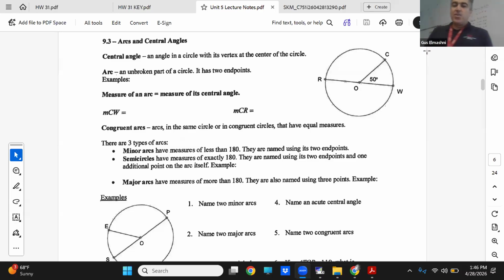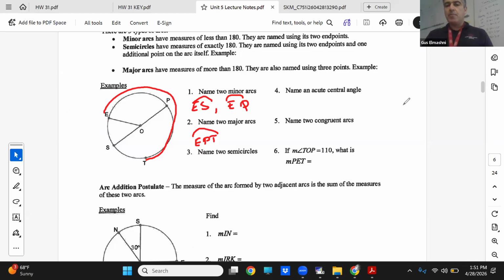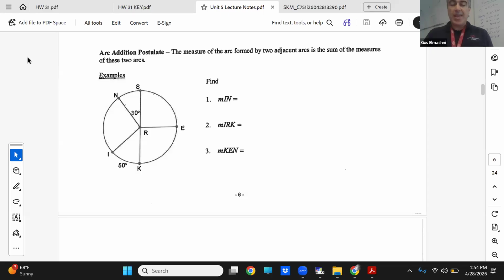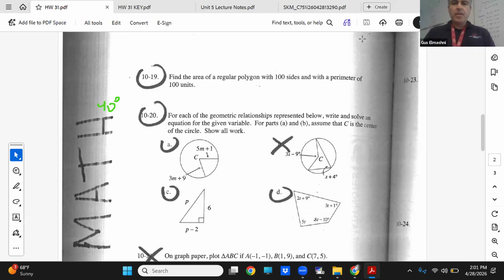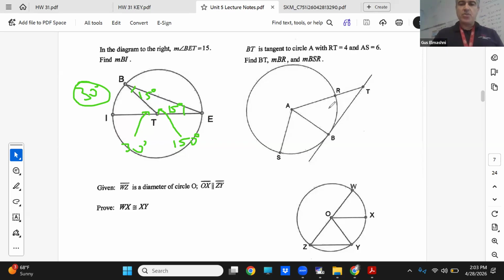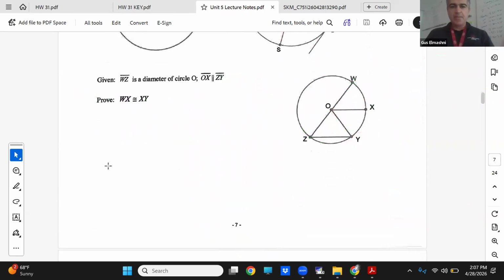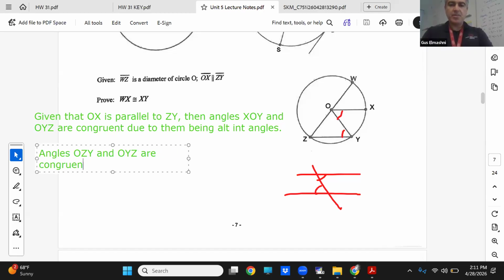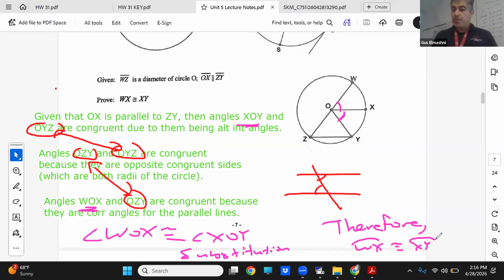Geometry Unit 5 Lesson 2 Spring 2026